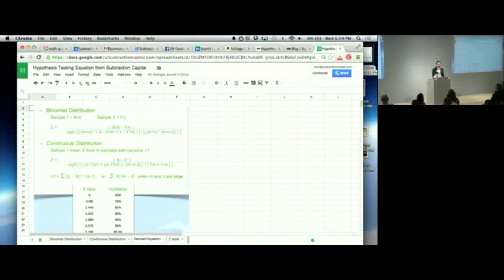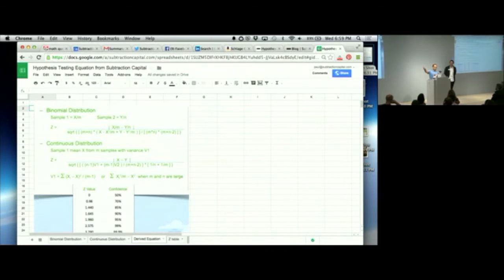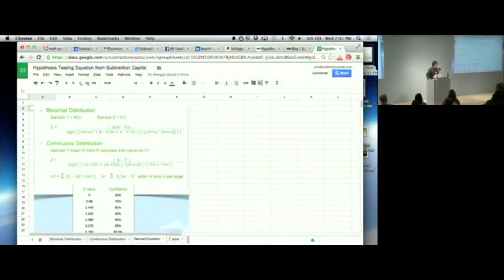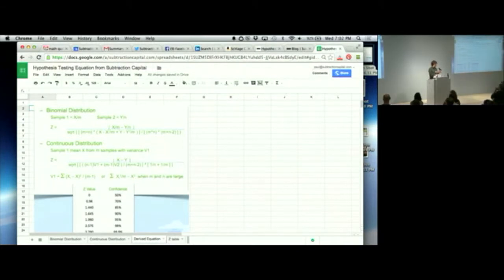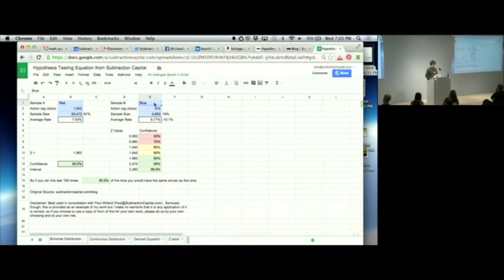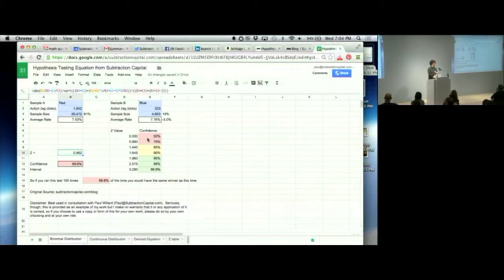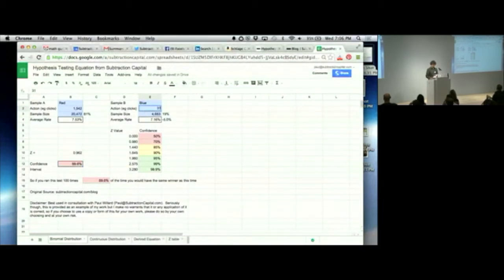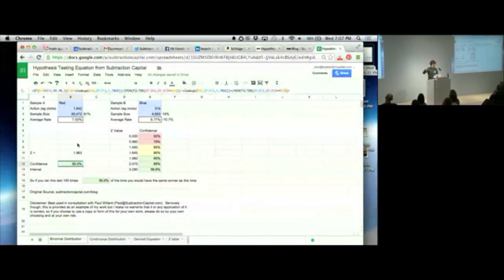Agile Marketing Meetup - Paul Willard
Paul Willard gives a Lightening Talk on Hypothesis Testing and the complex equation used in a/b testing.